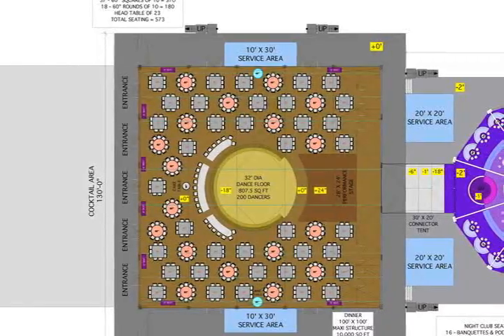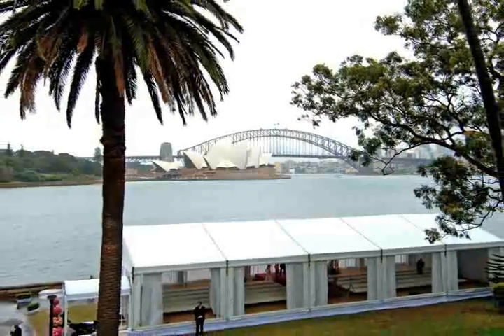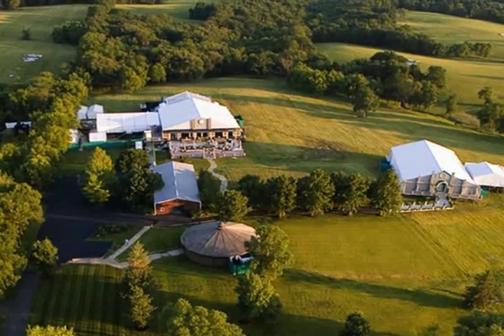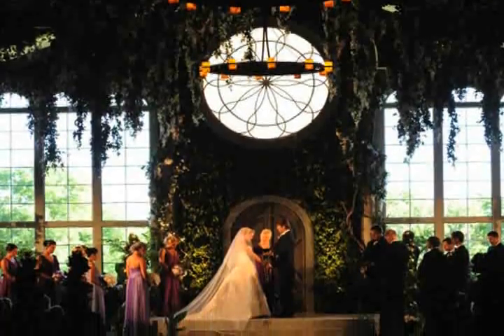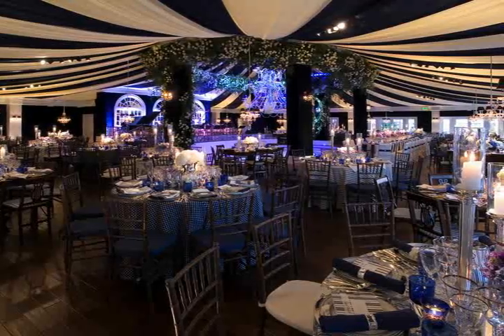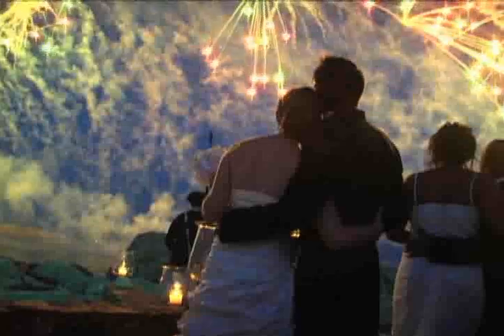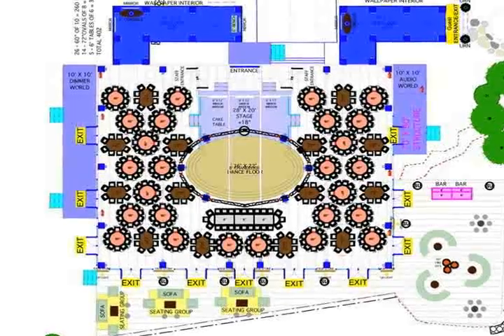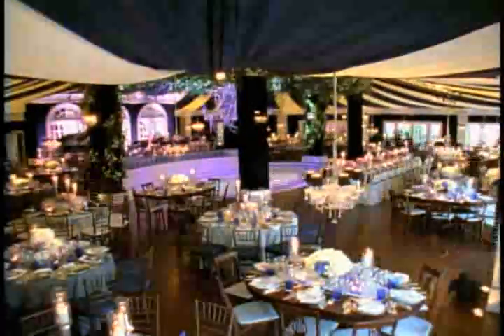Transforming the Wedding Area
Every big idea comes from a big thought...Colin shares his tips & ideas on transforming your wedding into a dream come true.